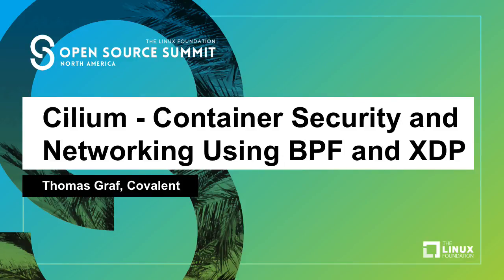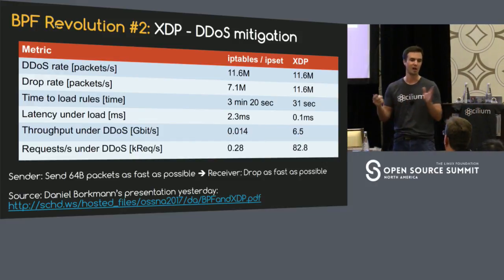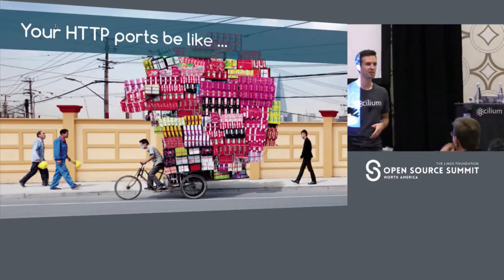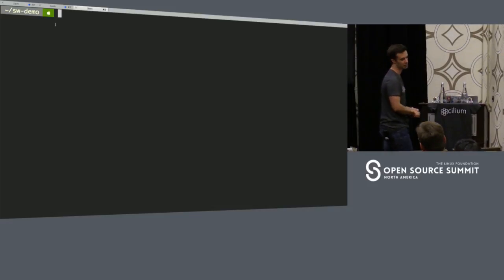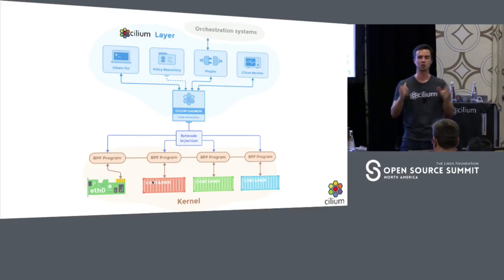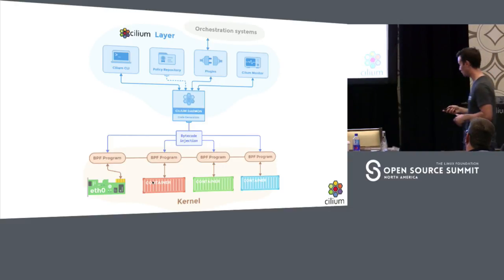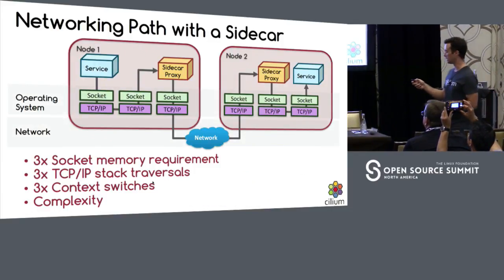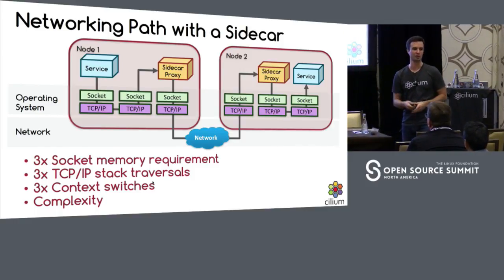Cilium - Container Security and Networking Using BPF and XDP - Thomas Graf, Covalent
This talk introduces Cilium, a fast emerging open source project leveraging BPF to provide networking and security for containers. We will do a quick deep dive into BPF, possibly the most promising low level technology to address challenges in application and network security, networking, tracing, and visibility. We will discuss how BPF became capable of universally extending and instrumenting both the Linux kernel and user space applications. The introduction is followed by a concrete example of how the Cilium open source project applies BPF to solve networking, security, and load balancing for highly distributed applications. We will discuss how Cilium can be combined with orchestration systems such as Kubernetes to provide security and networking for cloud native applications.

About Thomas Graf
Thomas Graf has been a Linux kernel developer for 15 years, working on a variety of networking and security subsystems. His current focus is on BPF/XDP and how it can be applied to solve challenges of distributed applications. This includes providing secure networking with transparent encryption, application aware security, tracing, visibility, and mitigation of DDoS attacks. Thomas is a contributor to various open source projects including the Linux kernel, Cilium, Open vSwitch, Docker, and Kubernetes.